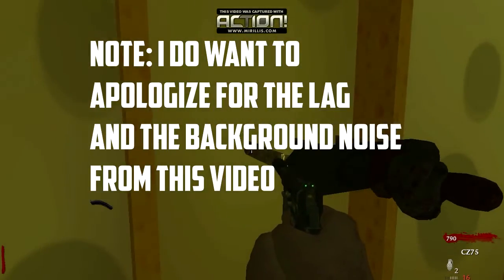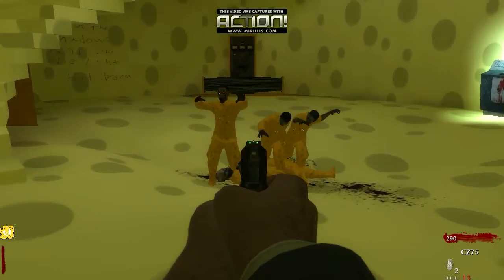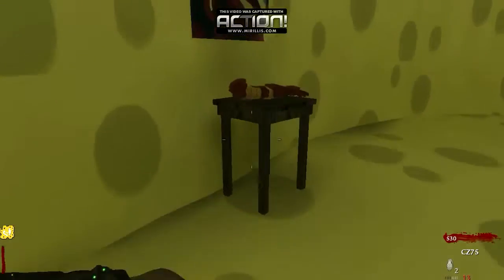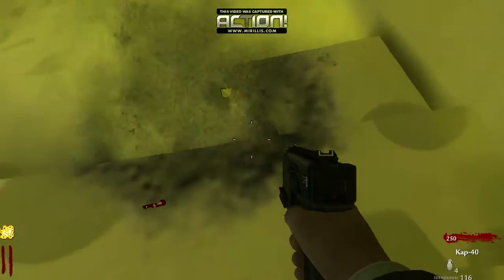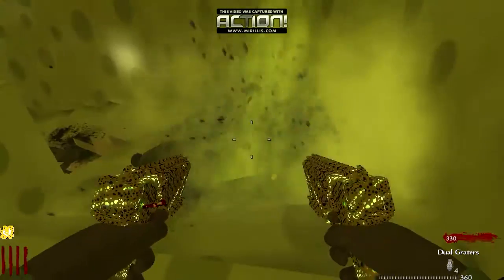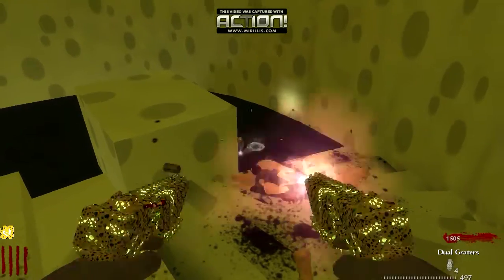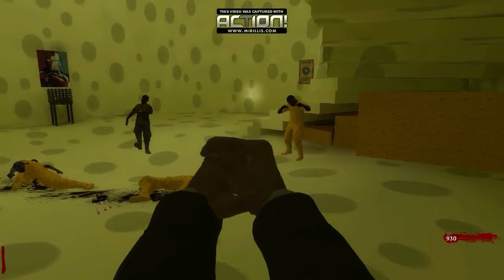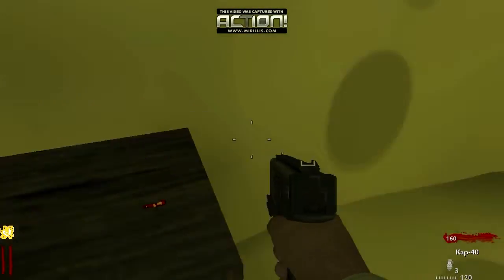Custom Zombies "CHEESE CUBE UNLIMITED" ATTEMPT #1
Today's video this is my first video n custom zombies on the map Cheese Cube Unlimited.
Hello there! My name is BrutalNoodle! I play games such as COD, Halo, GTA, Minecraft and more! I try to make this channel entertaining as possible, and collaborate with some friends! Not only I'll be making gaming videos, I will be posting vlogs and skits.

Equipment I use:
Xbox 360
Xbox One
Blue Snowball
Toshiba Satellite
Logitech Headset
Easycap
HD PVR 2